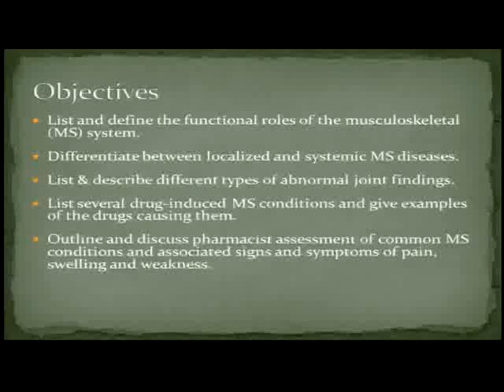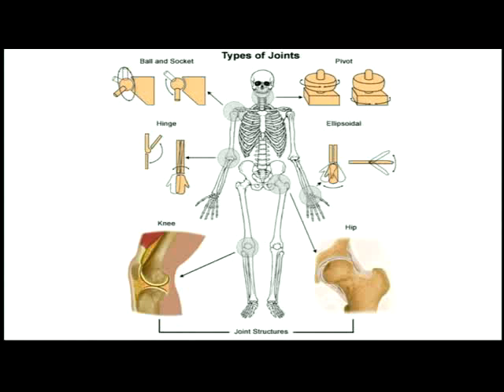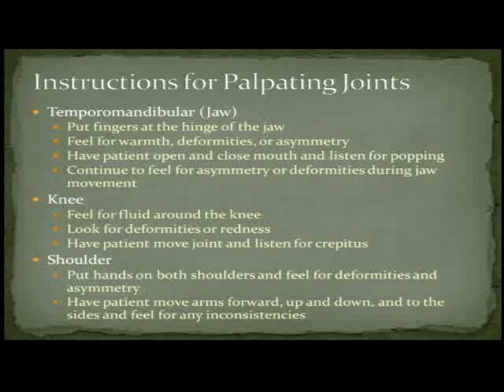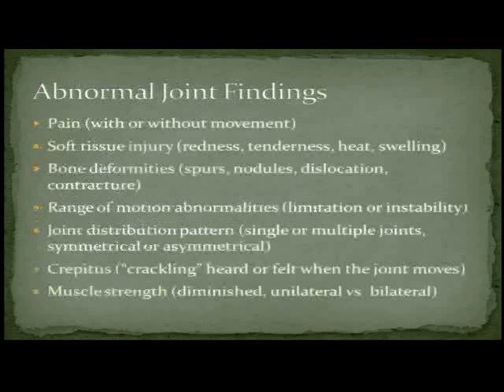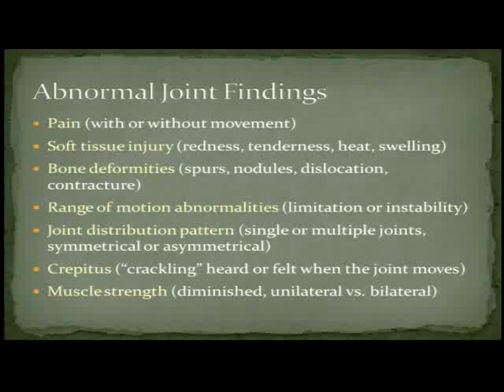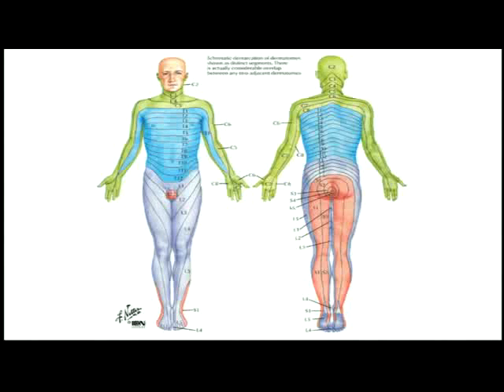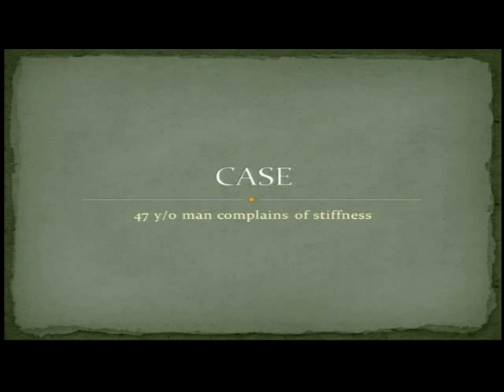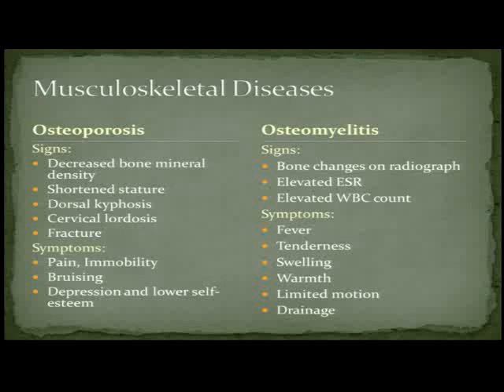Musculoskeletal System Lecture